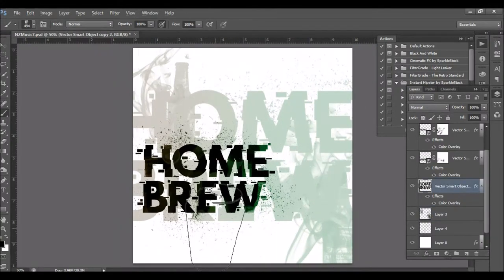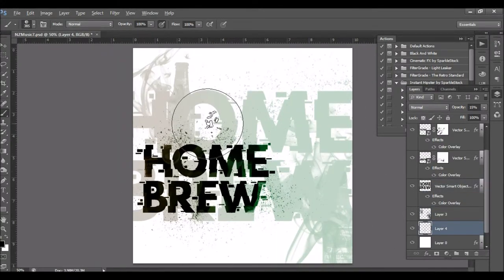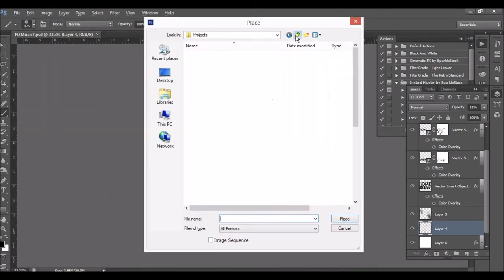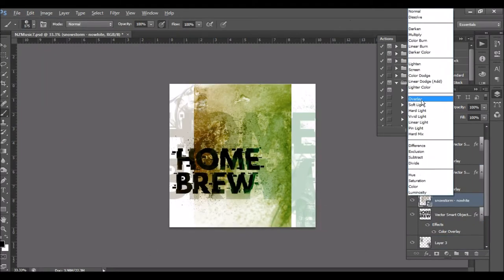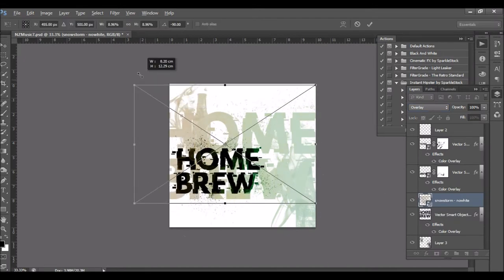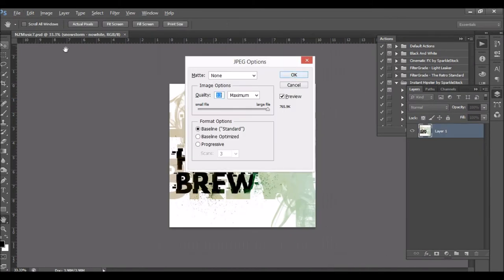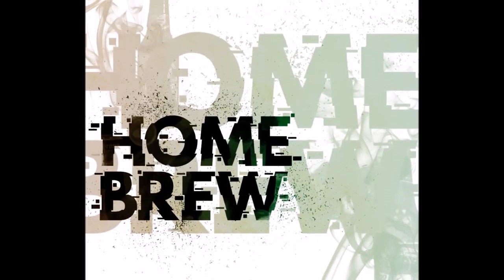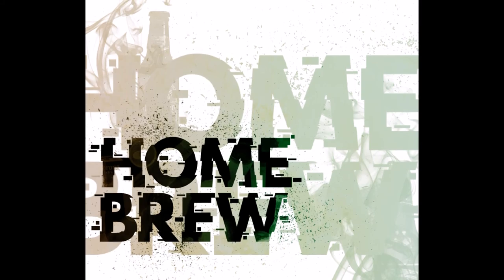'Home Brew' Typography Time Lapse - Day 142/365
Song: Time Don't Wait - Home Brew